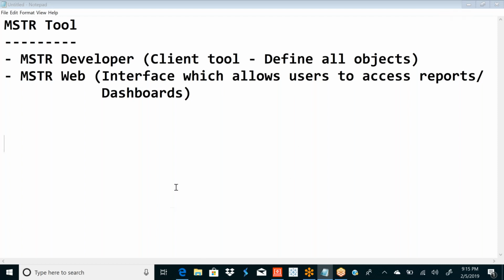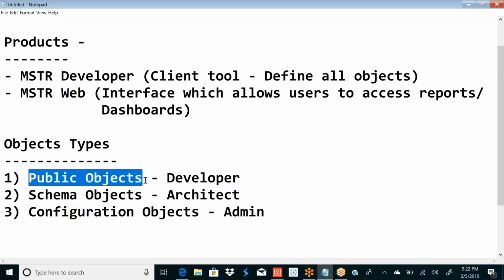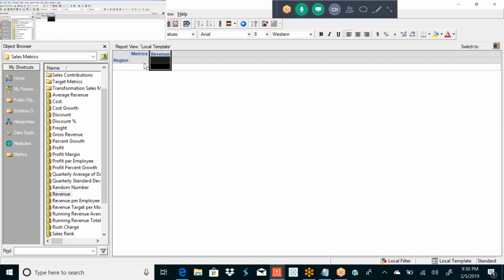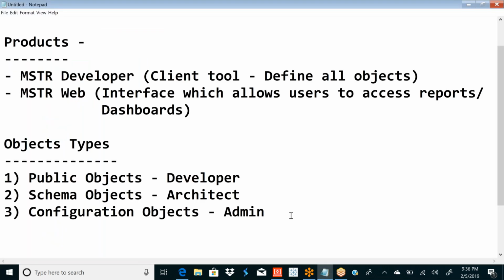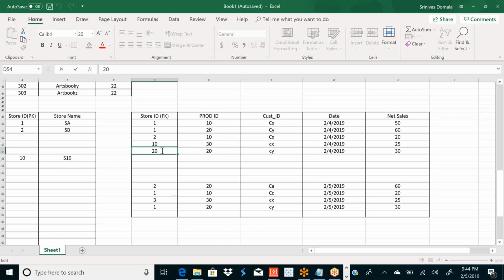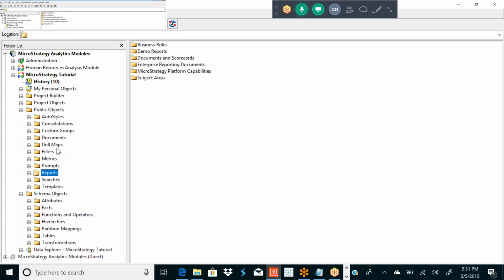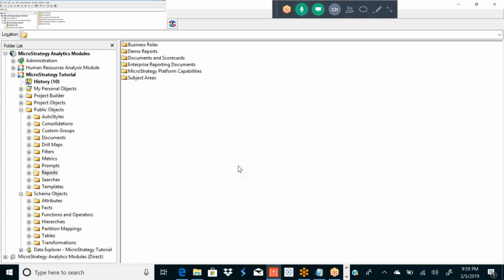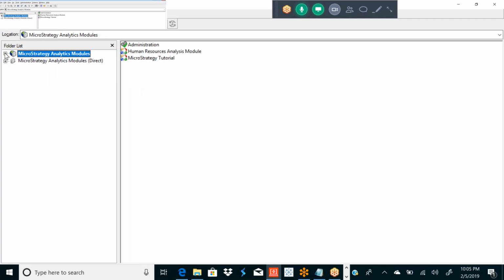Day1 - MSTR Reporting Basics